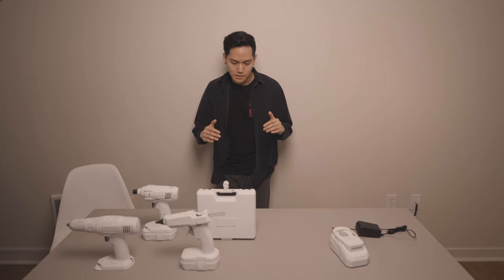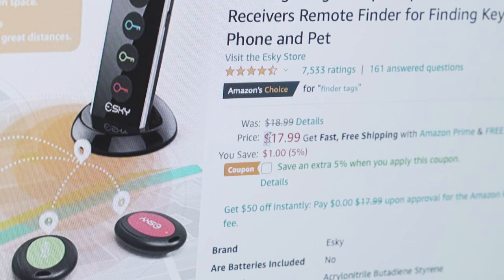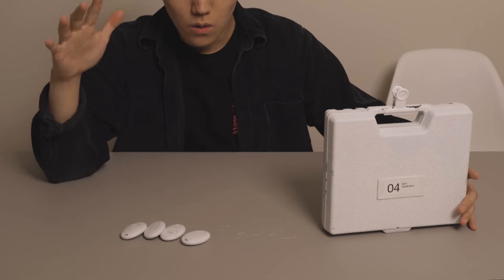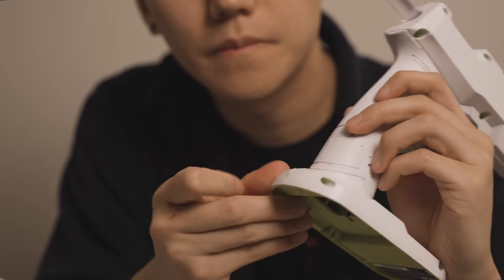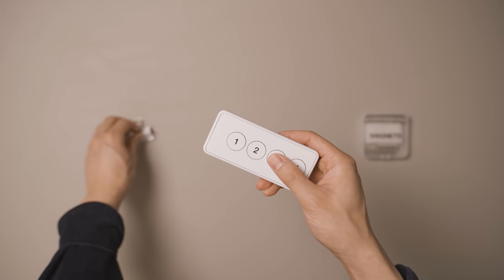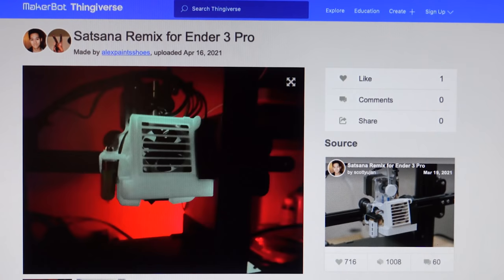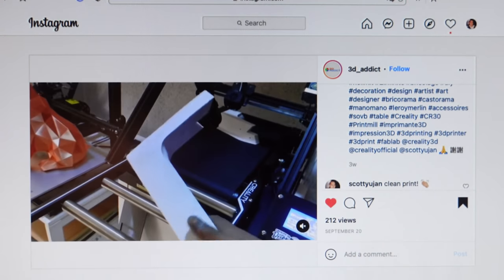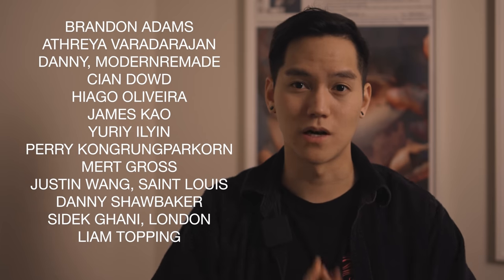Making PewDiePie's Invention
• Key Finder Used
• Drill & Impact Driver
• Glue Gun